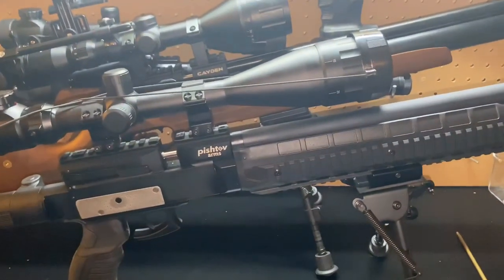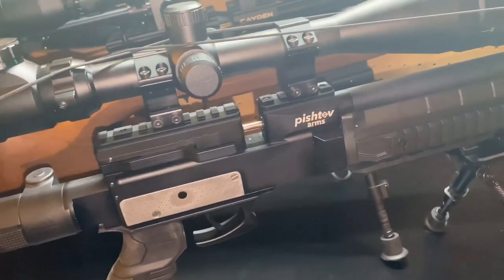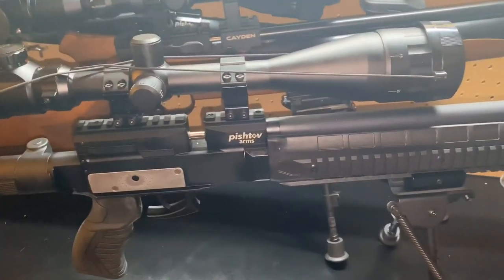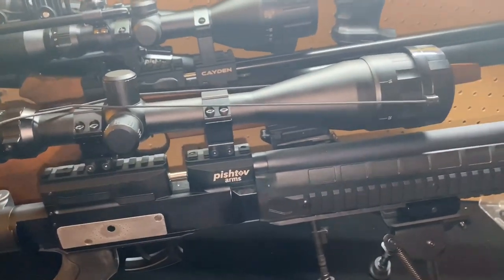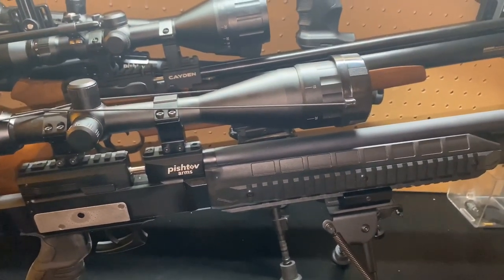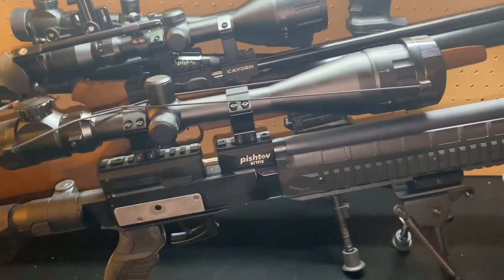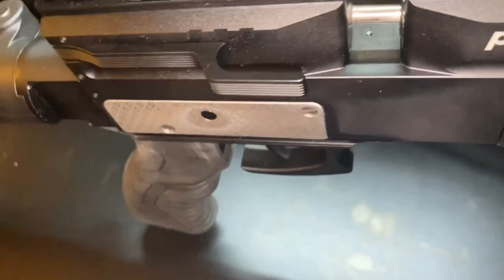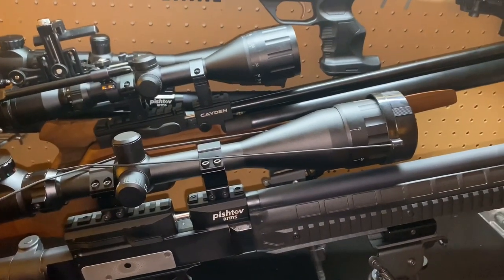Pishtov 22 cal RAS-04 and I’m not Pished-Off must see Courtesy of (Lethal Air)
YouTube channel Lethal Air

Airgun
PCP Rifle
Pellet
22 25 cal
Tactical airgun
Folding stock
splatter targets
JSB
Crosman
Slugs
H&N
Predator Polymag
RWS
Air Arms Field
FX Hybrid Slug